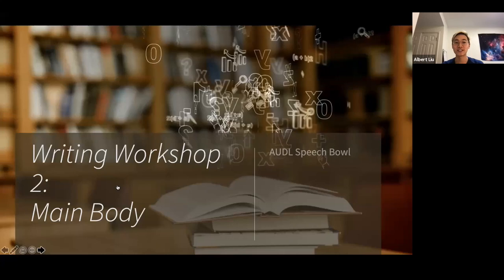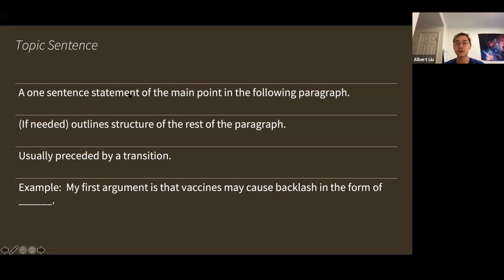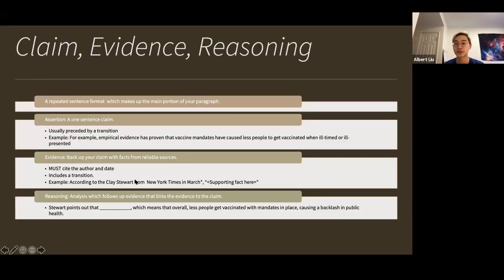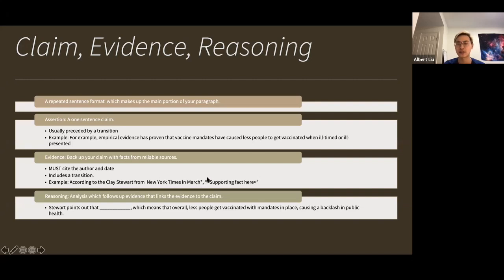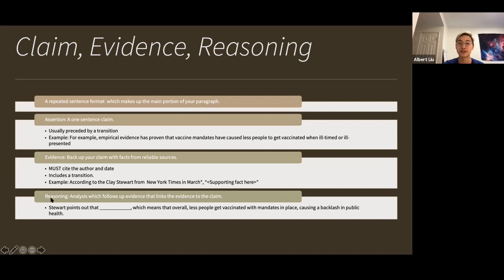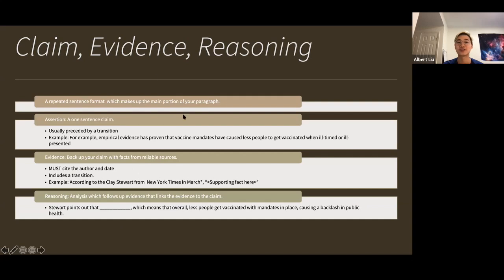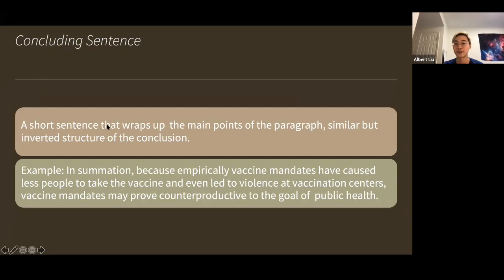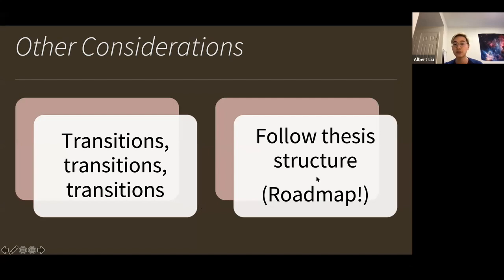Speech Bowl: Creating a Body Paragraph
Albert Liu covers how to create a body paragraph.